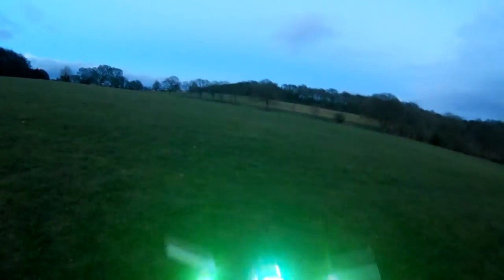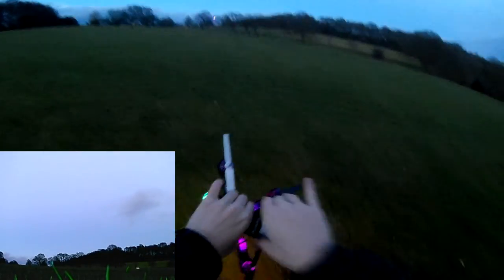Eachine Wizard X220 - Fiendishly Purple LED Mod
Purple power up!
As soon as I saw those large flat side panels of carbon on the X220 I have been wanting to do do something to purple them up a bit and after finally buying myself a new bench pin I had the perfect excuse to get my Neil Buchanan on. At first it seems like there's oodles of room to do anything you like inside here but the FC takes up the bottom half of that plate and my large Mkron receiver takes up most of the width and height left above the FC. So if LEDS are to effectively shine through a cutout design, it had to be more involved than just purple LEDS inside stuck to the side of the RX. The only purple I had was some RGB strip that I soldered up for only red and blue and the LED spacing was really wide so it took some time to get light to shine through evenly even with the epoxy covered LEDS strip helping diffuse it. Then fitting everything together showed me the LED Strip was just too thick and would not fit beside the receiver. Removing the epoxy from the LED strip made everything fit perfect but now my lovely diffused pierced out designs were not lit evenly and looked junk and unreadable. After some testing on scrap I found hotglue inlaid into the carbon cutout gave me back almost the same diffusion as the epoxy covered strip did but without half the room used and this allowed the frame to be closed. Sweet.

The carbon sheet was really difficult to cut smoothly with my piercing saw because I did not have any blades that were fine enough (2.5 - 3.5 teeth per width or material ideally) and they were going blunt with just 30 to 50 passes which is only a letter or two. Turning the blade round at the end of a line resulted in a big chunk of material being removed and along with the super thin carbon panels flexing and preventing me from making really close cuts made it much more challenging and time consuming that doing it in metal.

I'm pleased with how it turned out and although it didn't actually make it a perfect night flyer as I had hoped, I now know what is needed to achieve that and that build ready for a night test...

The excellent Wizard X220 available here as RTF and ARTF:

Awesome lipos to feed your 4s beast

DAL 3D 5" 'flatties'
Furiously durable, amazingly cheap and the most aggressive 3D 5" prop I have tried. Not at all gentle on lipos though.

Music
Solo Cello Passion - Doug Maxwell, Media Right Productions